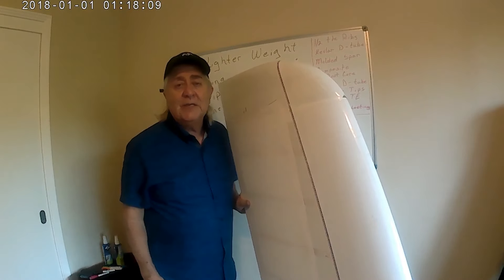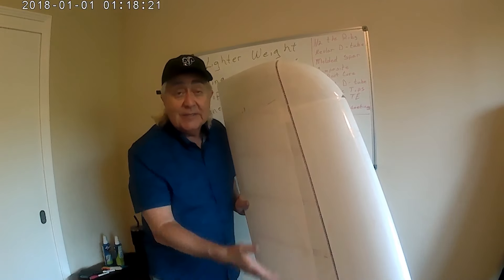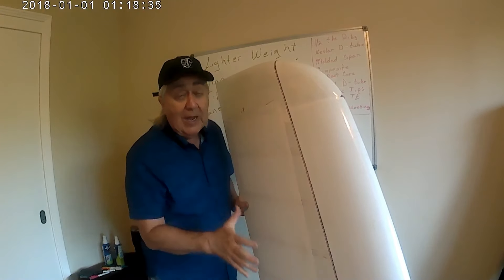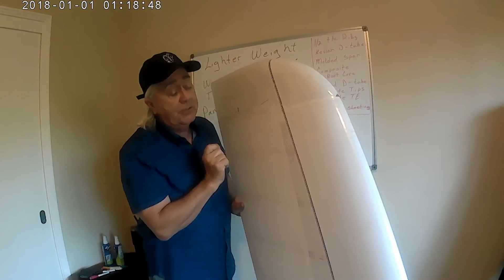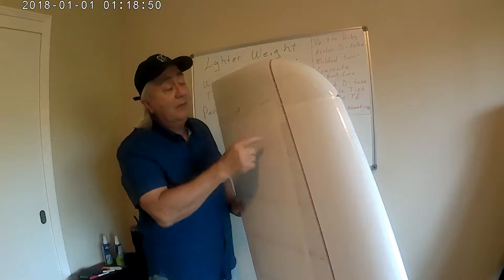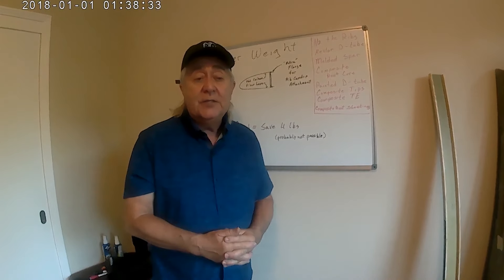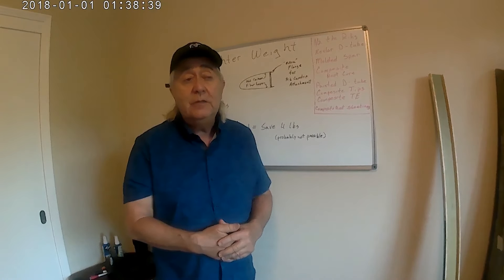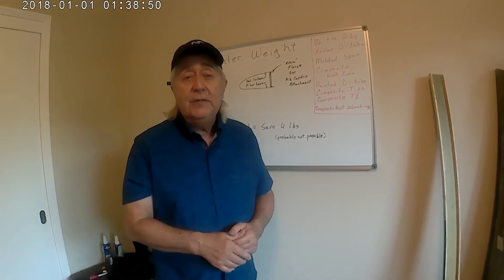Intro to Lightweighting the Wing Tip Panels - Klingberg Wing MkII Development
To access all technical videos, please click the "Join" button!